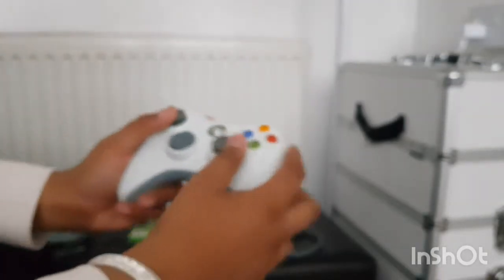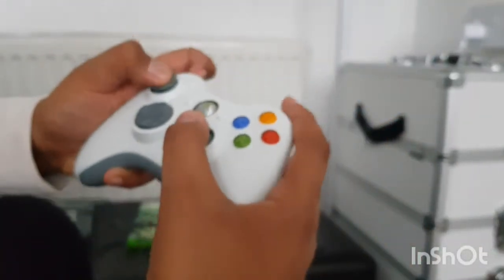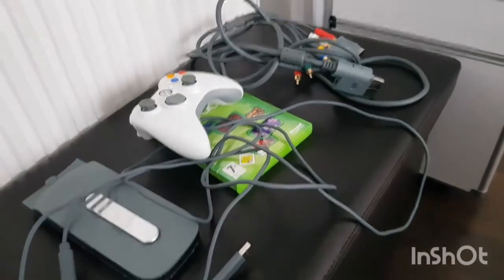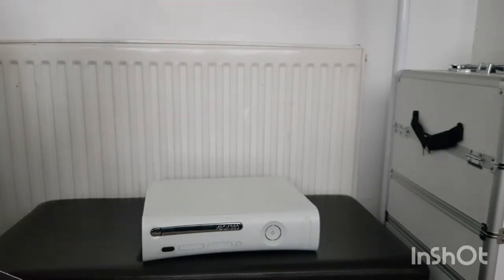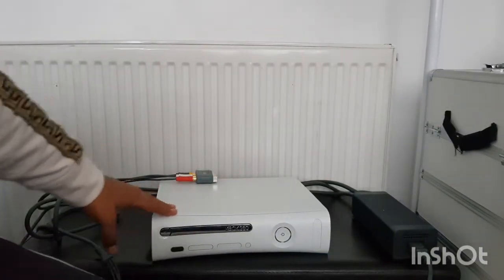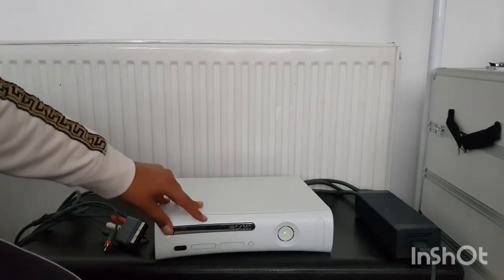My £3.20 Xbox 360!!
Hey guys, a few days ago I won an Xbox 360 off an Ebay Auction, for the price of £3.20! So here is an Overview and some Gameplay of it. Enjoy!